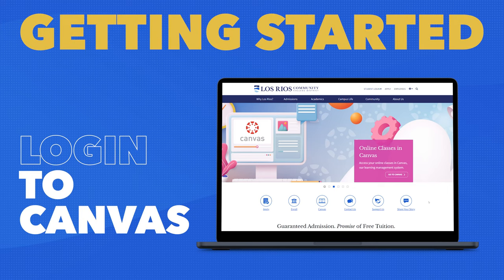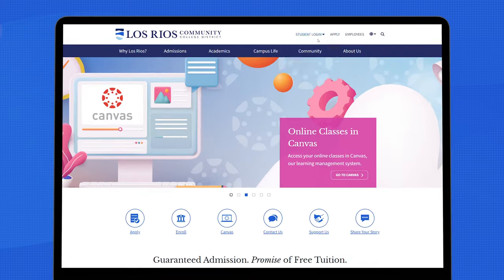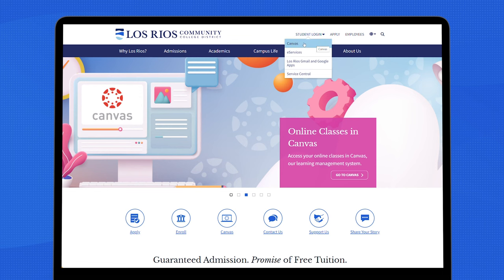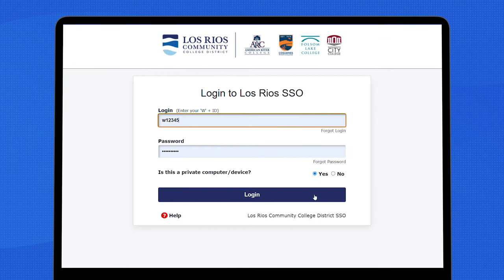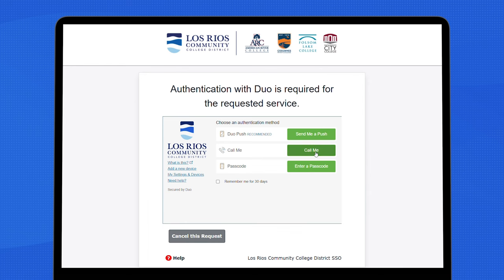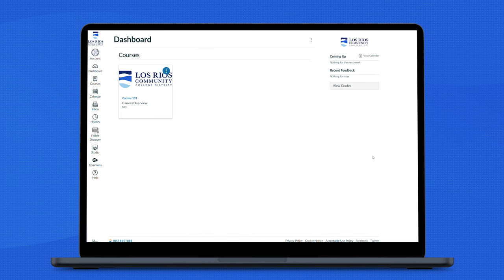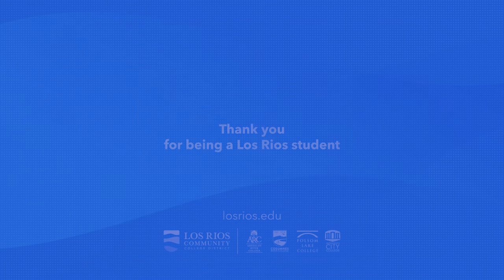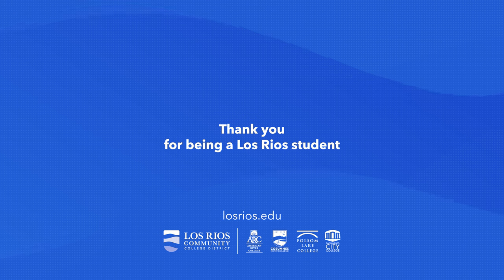2024 Canvas Getting Started: Student Login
These short videos help students get started using our education learning management system, Canvas. Please login to your Canvas account at apps.losrios.edu for more information.